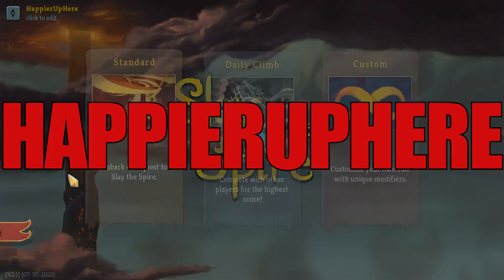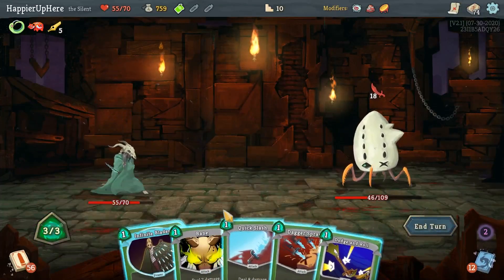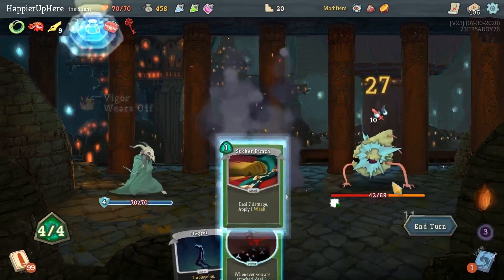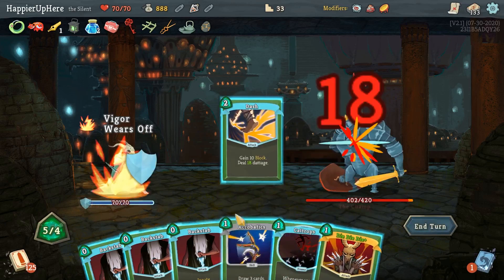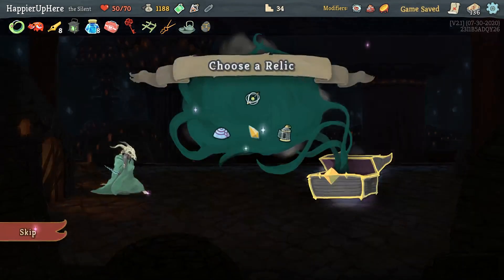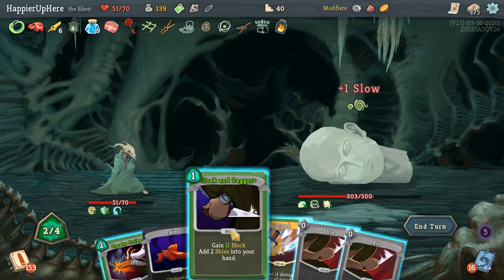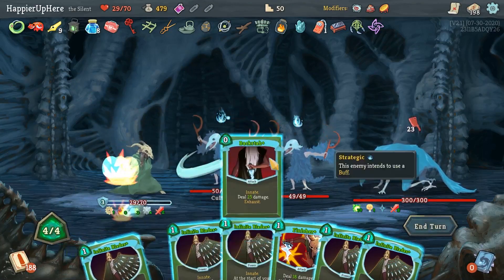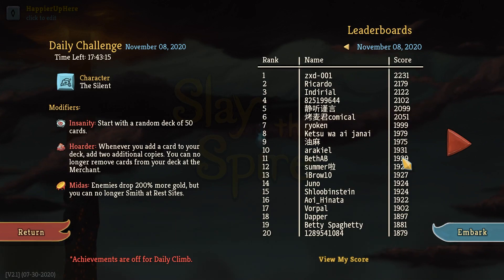Slay the Spire November 8th Daily - Silent | Almost 200 cards!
Hi All! This is my attempt at the November 8th Daily with the Silent. The run starts at 2:07.
The modifiers for this daily are:

1. Insanity: Start with a random deck of 50 cards.
2. Hoarder: Whenever you add a card to your deck, add two additional copies. You can no longer remove cards from your deck at the Merchant.
3. Midas: Enemies drop 200% more gold, but you cannot upgrade cards at Rest Sites.

My final score was 1845, which was ok. I perfected 4/7 possible Elites and 2/3 bosses. I got a bit unlucky on some fights, but was able to get a decent score because of the 26 Collector bonuses.